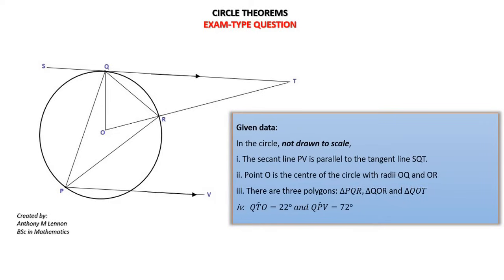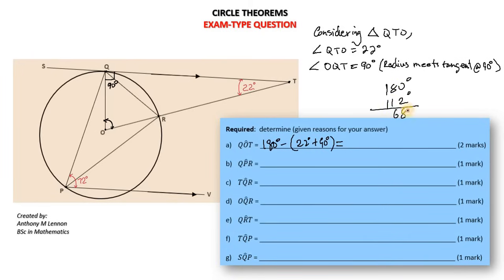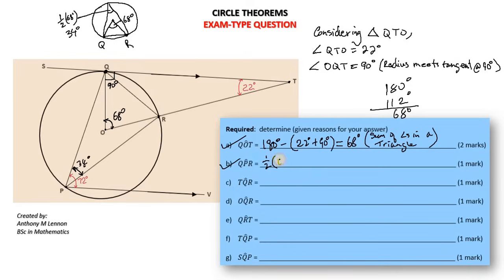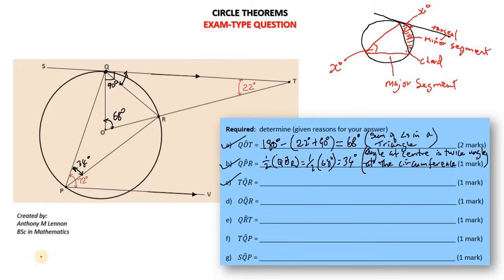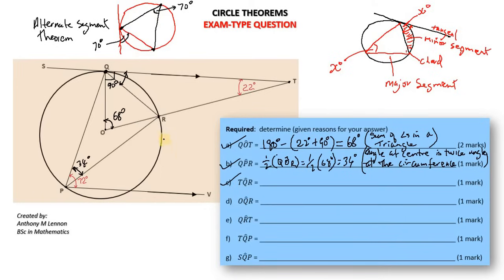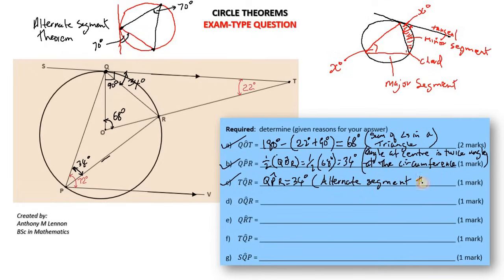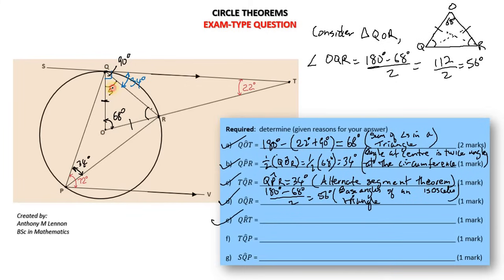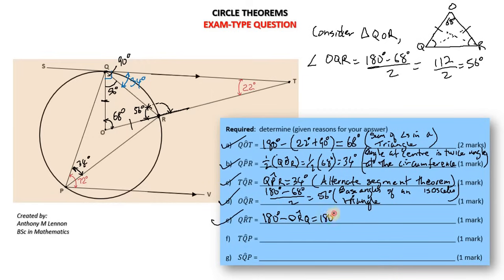Geometry: Circle Theorems Part 2 Ready for Any Exam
In this video, students will learn theorems and angle facts:
      i)   0:37 to 1:25:  Angle OQT= 90 degrees [Radius meet tangent at 90 degrees]
          1:26 to 2:00:   Angle QOT = (180 deg. minus (22 deg + 90 deg.)  [sum of angles in a triangle]
     ii) 2:10 to 3:50    Angle QPR = 34 deg. (Angle at the center is twice the angle at the circumference)
    iii) 3:51 to 7:14     Angle TQR = angle QPR = 34 deg. (alternate segment theorem)
    iv) Considering triangle OQR:
          9:20 to 10:50  Angle OQR = (180 deg - 68 deg.)/2 = 56 deg [base angles of an isosceles triangle]
    v) 10:51 to 11:55  Angle QRT = 180 deg - Angle QRO = 180 deg - 54 deg (adjacent angles on a straight line)
     v) Alternative method: Considering triangle QRT:
          11:56 to 13:20    Angle QRT = 180 deg. - (22 deg + sum 34 deg.) = 180 deg - 56 deg. = 124 (sum of angles in a triangle)
    vi) 13:21 to 15:07     Angle TQP = 180 deg. - angle QPV = 180 deg. - 72 deg. = 108 deg (co-interior angles)
    vii) 16:32   Angle SQP = angle QPV = 72 degrees (Alternate interior angles)